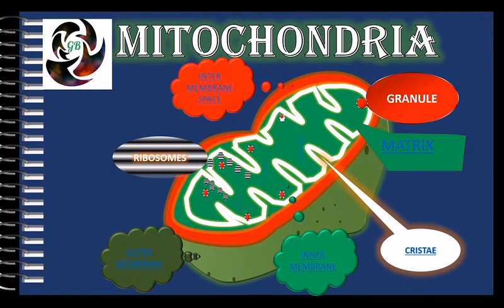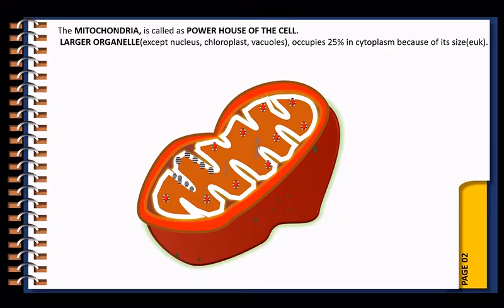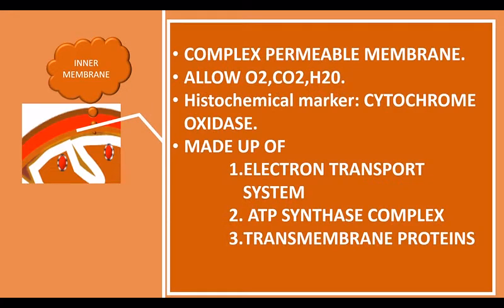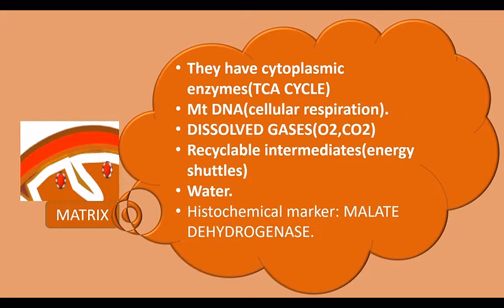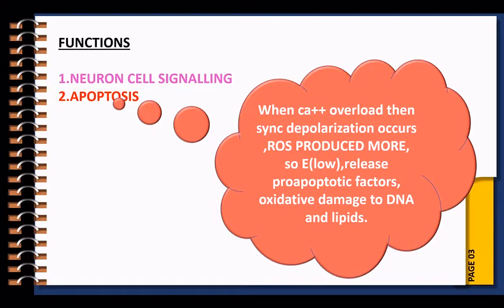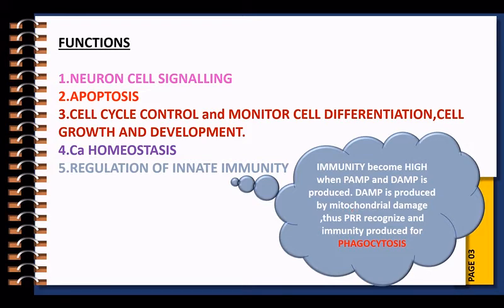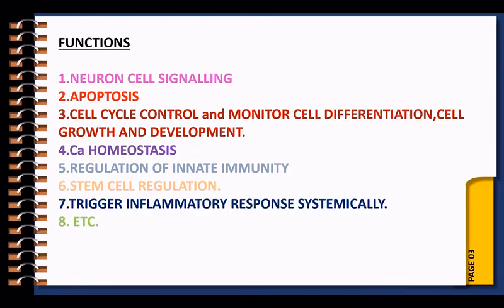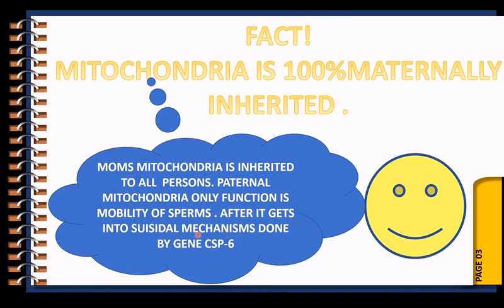MITOCHONDRIA AND FUNCTIONS OF MITOCHONDRIA.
in this video ,the mitochondria and its 10 functions is explained . the function of outer membrane ,inner membrane,inter membrane space, cristae,mitochondrial matrix explained and functions are explained in detail.